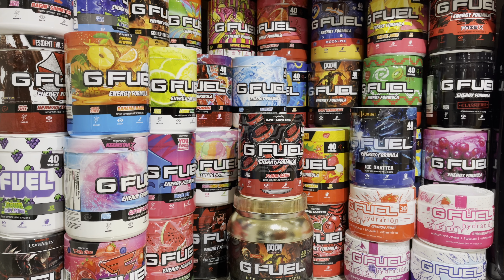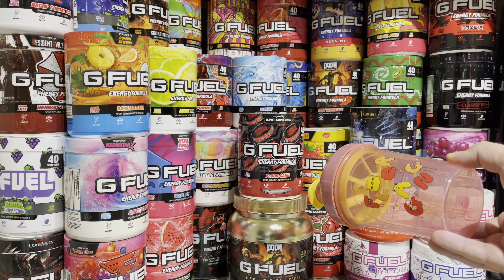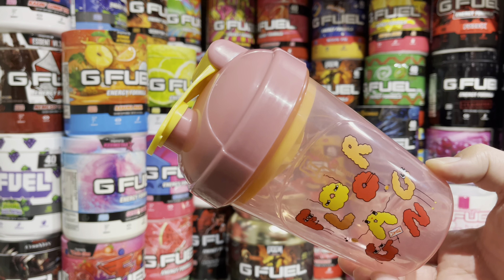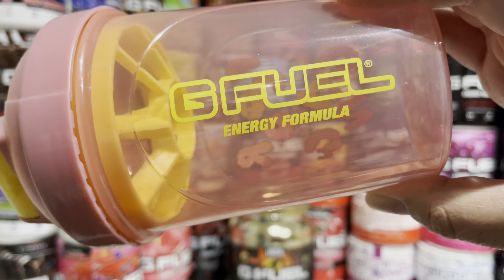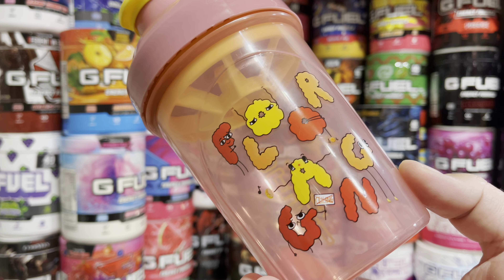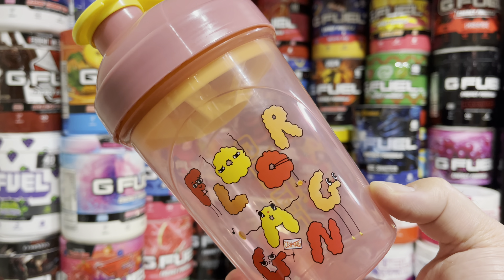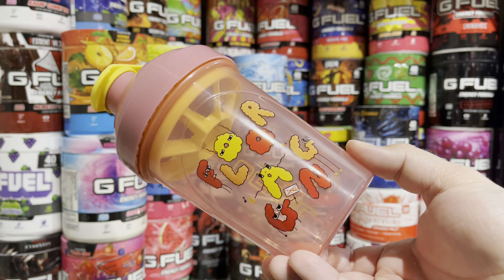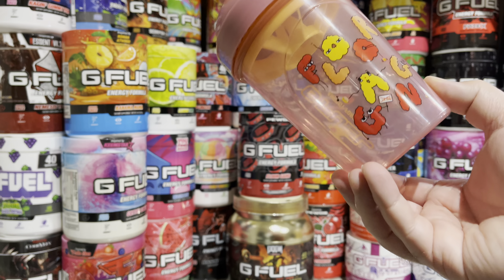G FUEL PewDiePie Floor Gang Shaker Cup Review!